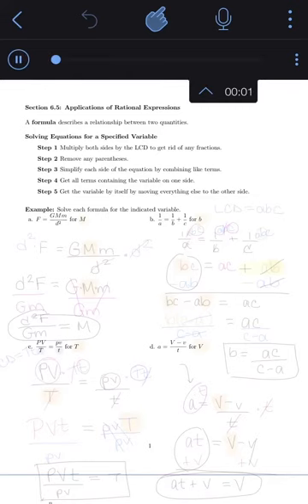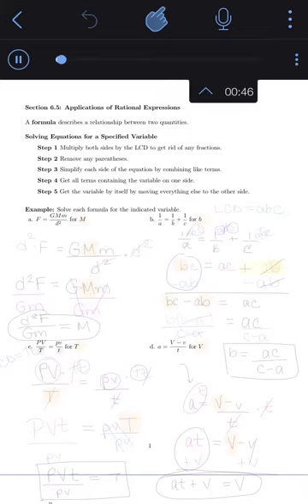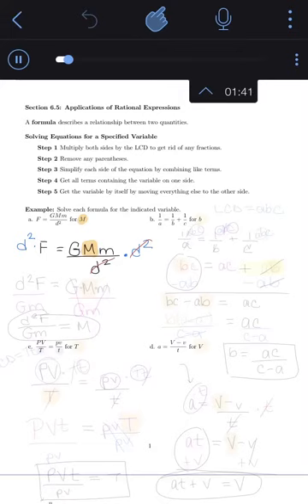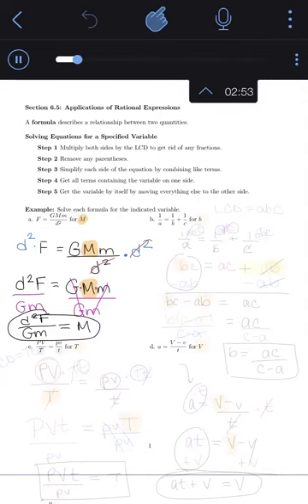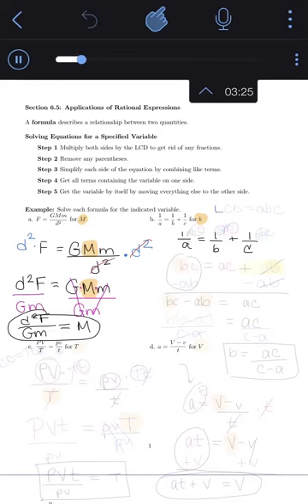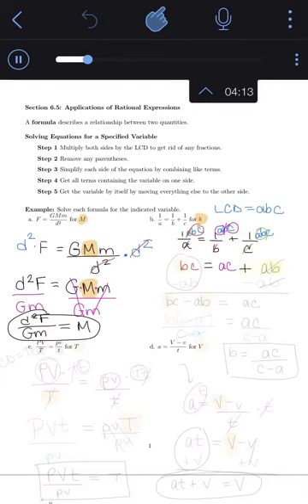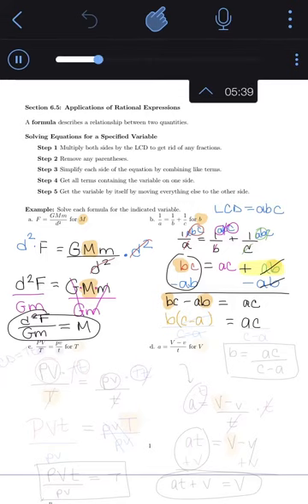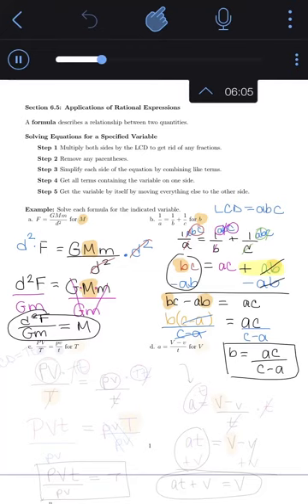MAT 1033 Chapter 6 Section 5 Part 1